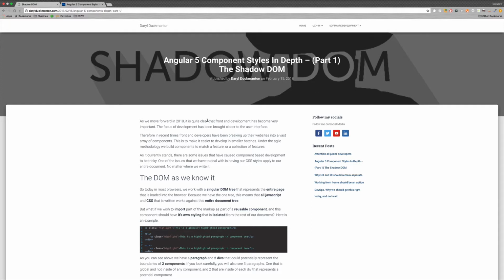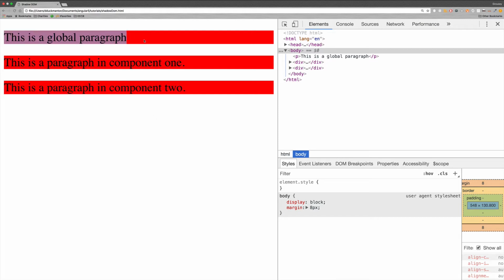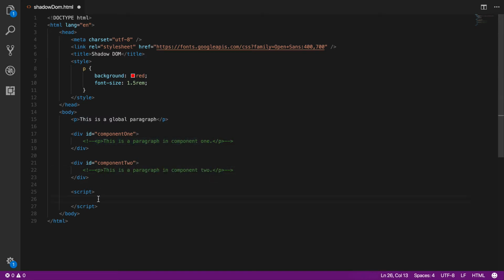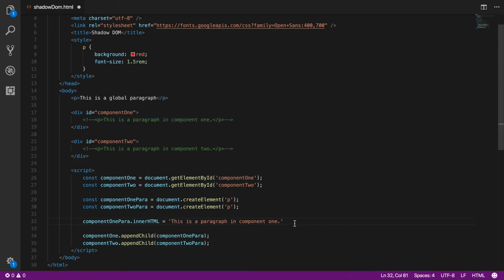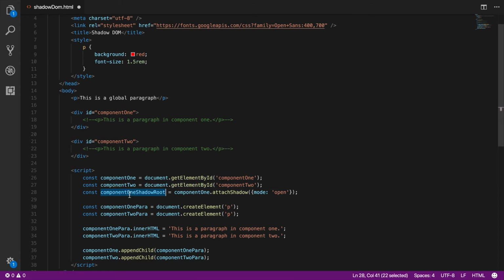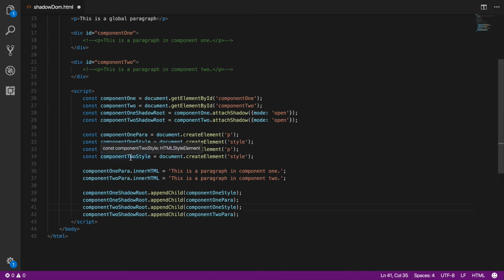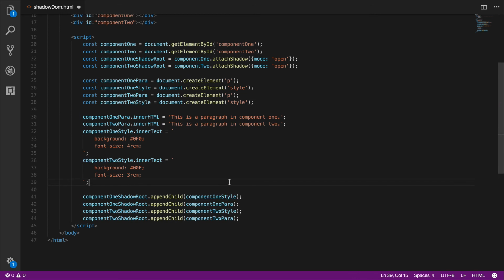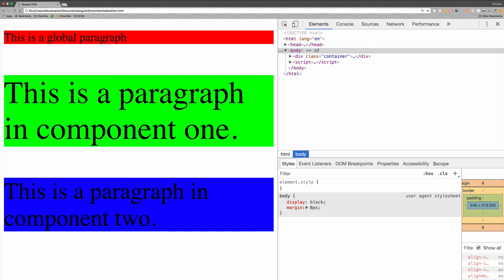The Shadow DOM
In this video I show you the benefit of the Shadow DOM in HTML5. This is a simple web tutorial and javascript tutorial that points out how Shadow Dom styling works.

I talk about the Shadow host and the shadow root, and ultimately how to use these to isolate your component stylings from the styles of the web document.

To watch this video you may need some understanding of the document object model.

This takes us one step closer into understanding how Angular component styles work.